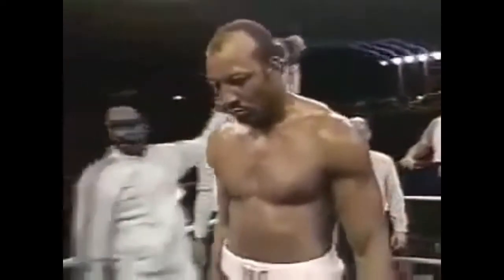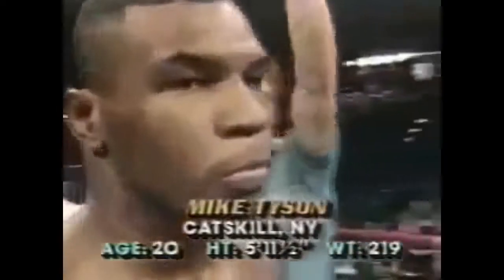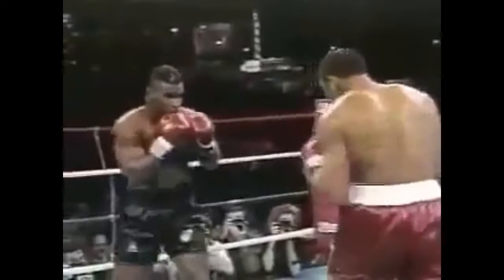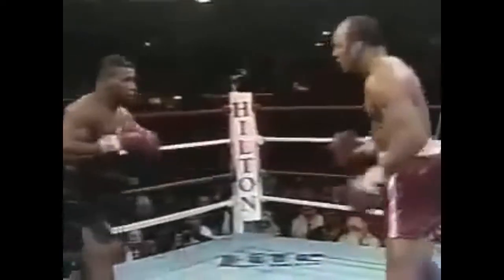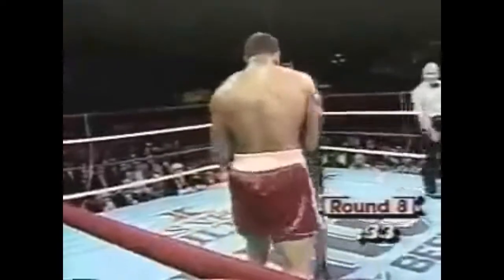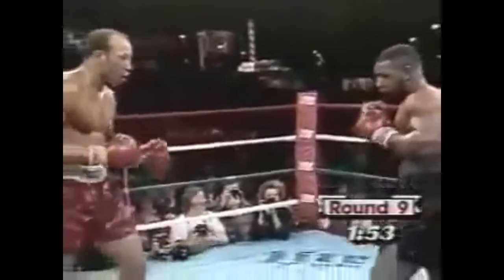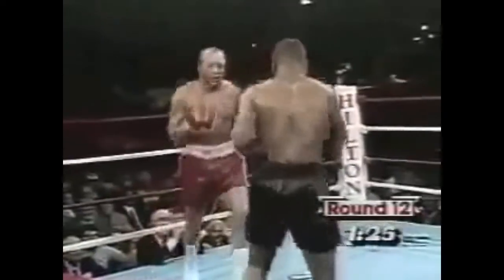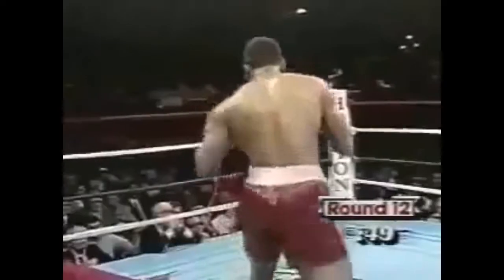James Smith vs Mike Tyson Full Highlight | Best Boxing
Nowadays, most people in the world like to watch international boxing matches with world famous boxers.

Now I present an international boxing match between James Smith vs Mike Tyson Full Highlight. which is the Best Boxing match. For watching more on my YouTube channel with uploaded videos,